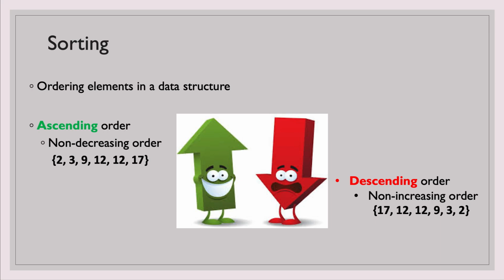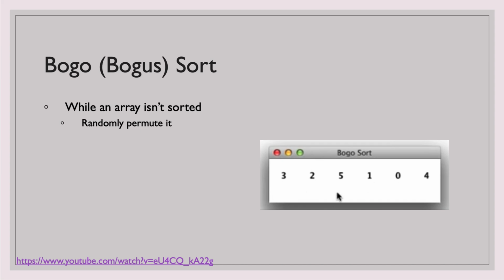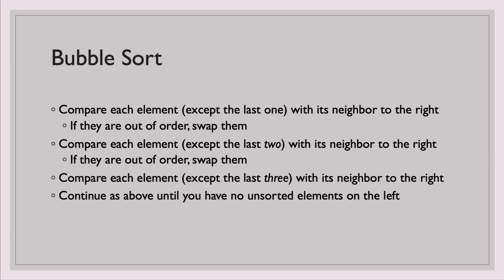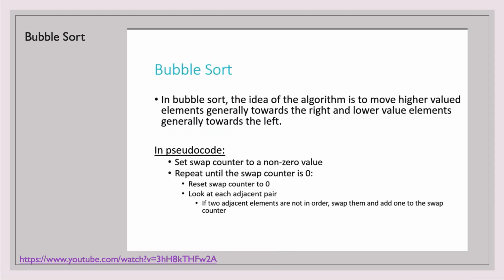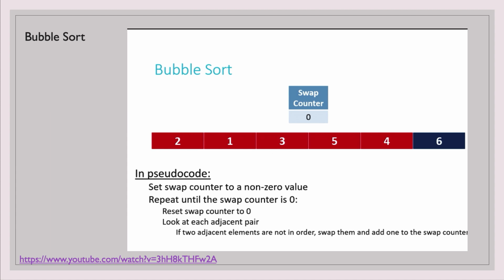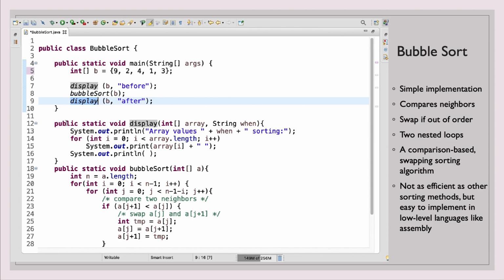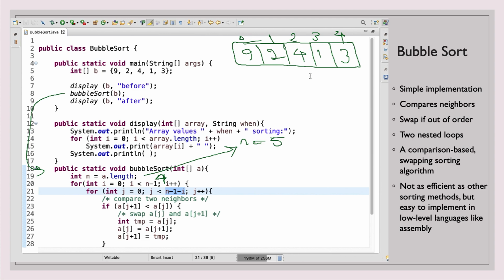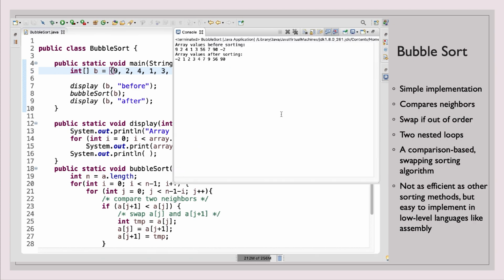CSCI1301 chap07 part7